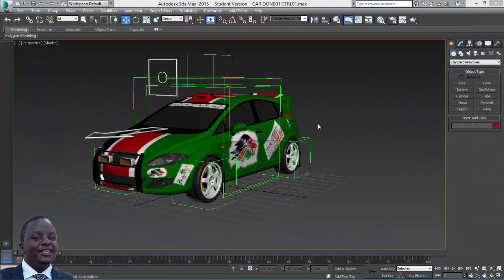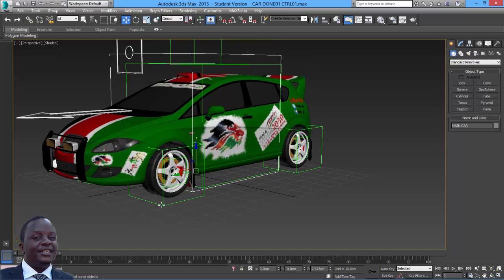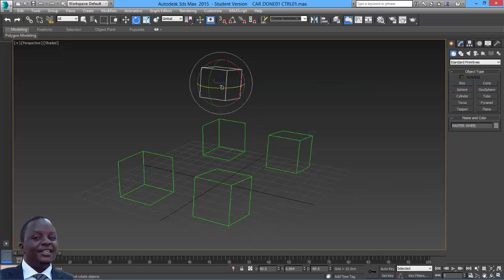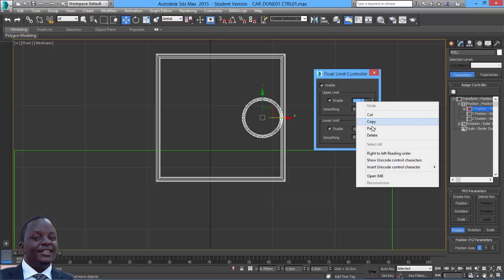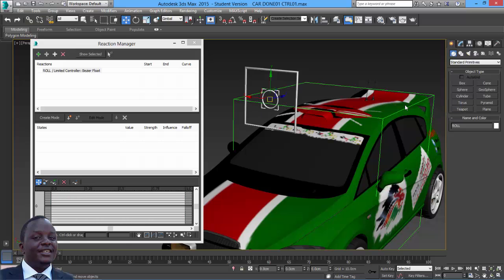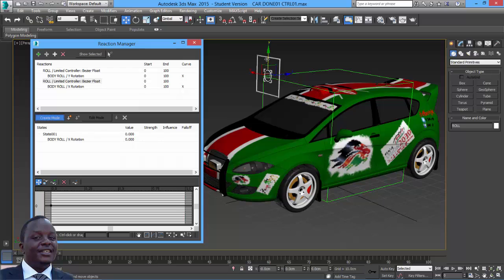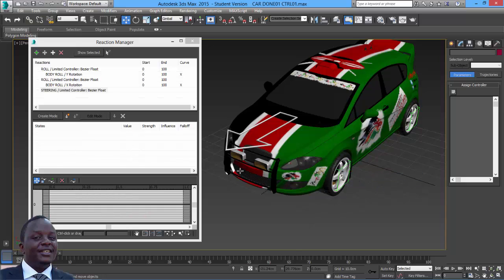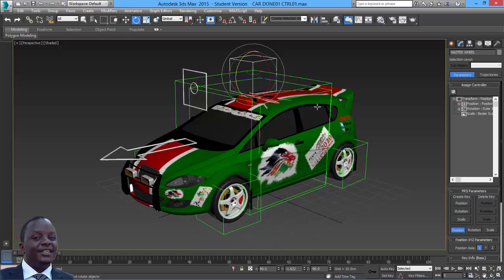03 RIGGING 01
Simple car rig